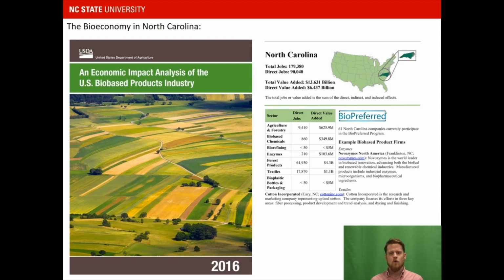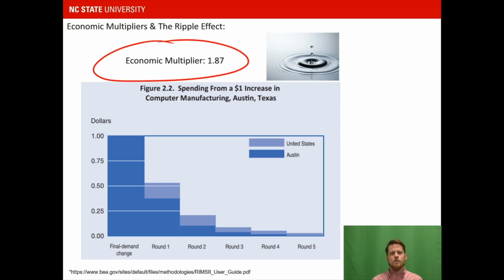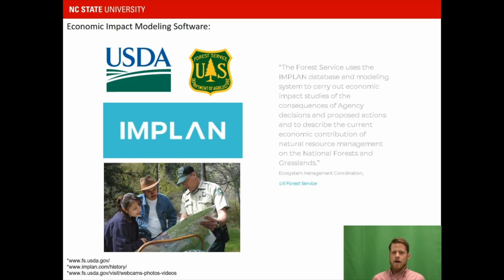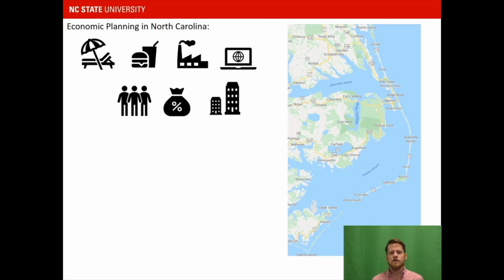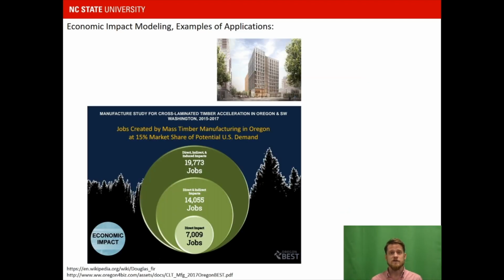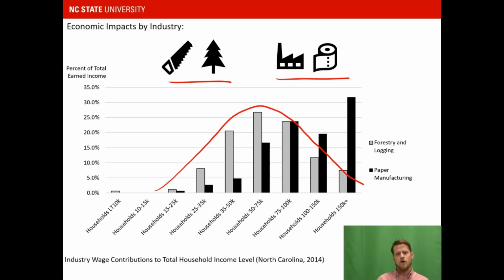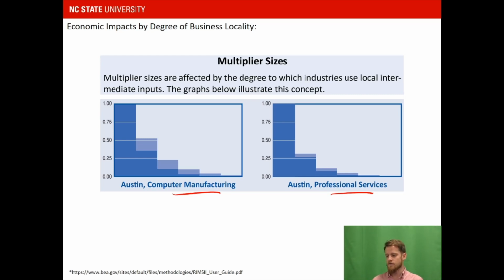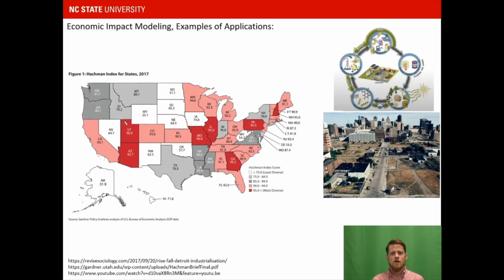Bioeconomy Economic Impacts - Dr. Scouse